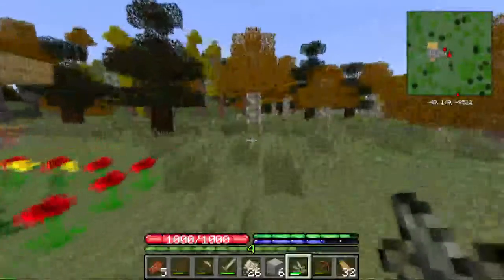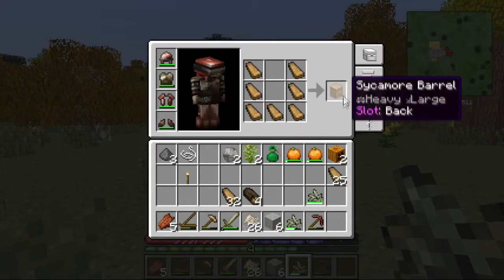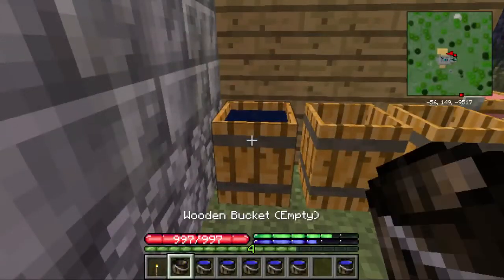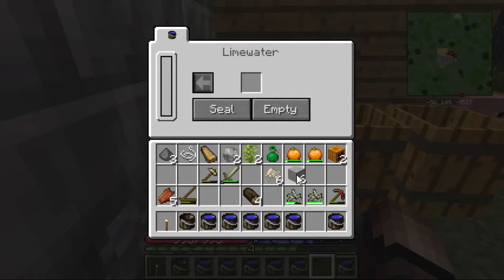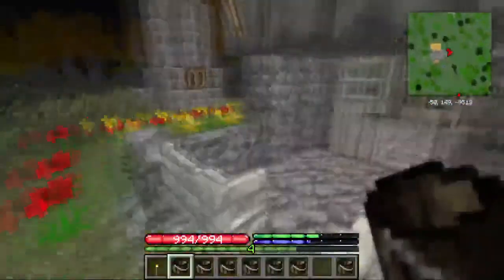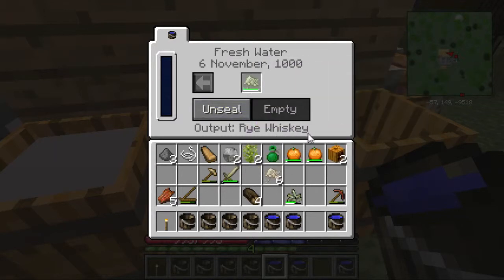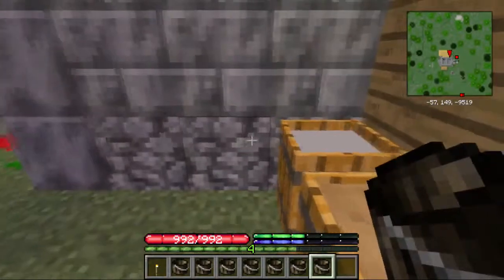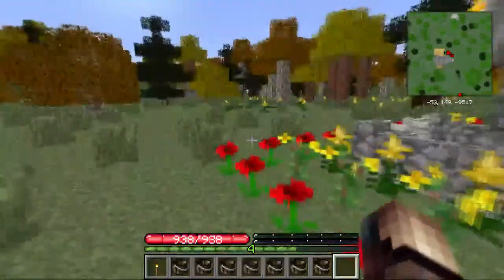TerraFirmaCraft Tutorial: Barrels & Brewing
Today we go over Barrels and Brewing. This is a simple tutorial and while there is a good number of recipes we could of gone over some of them are just plan fun to see if you can make. I hope this helps and enjoy today.

Music For EF is by:
Josh Dayton

Art for EF is by:
Blaze